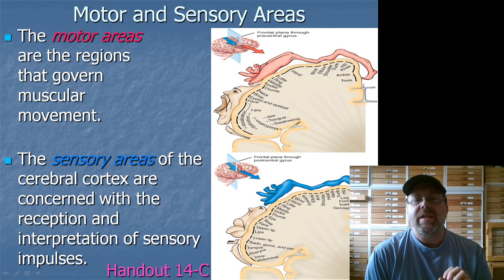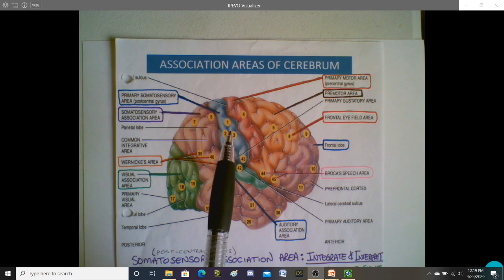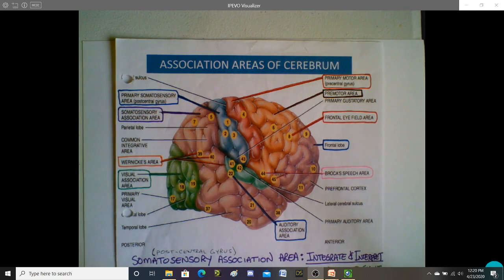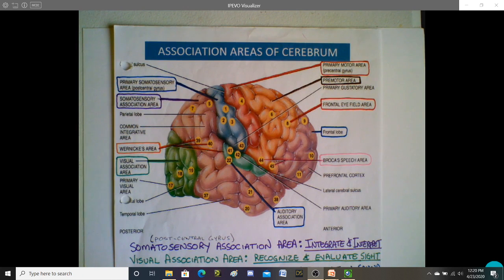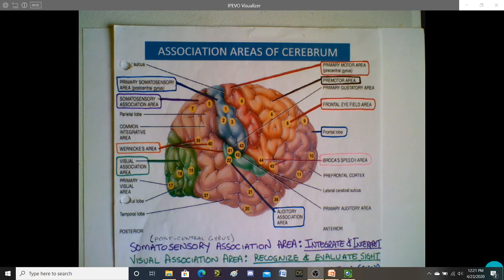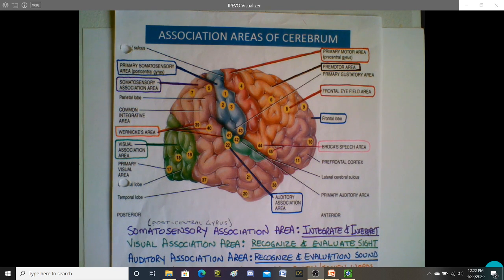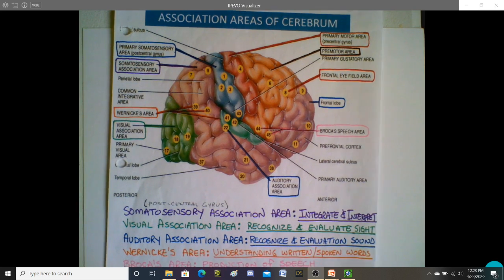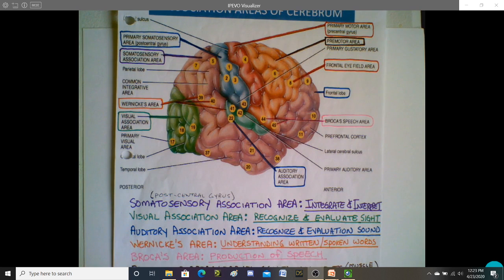7 Handout 14 C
Association Areas of the Brain